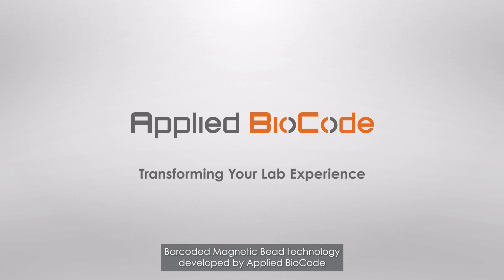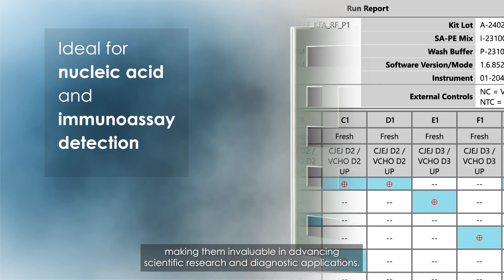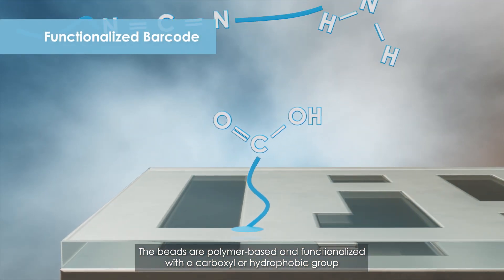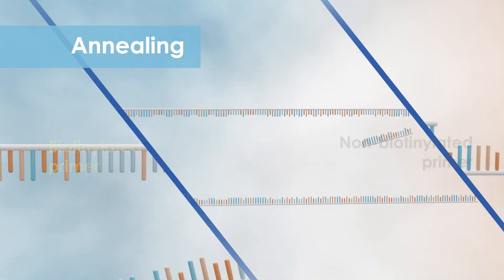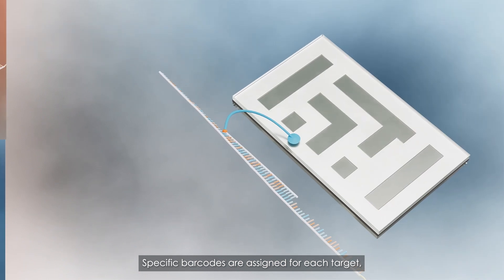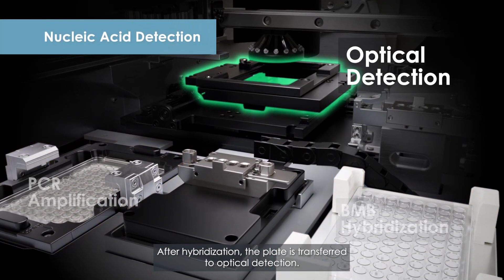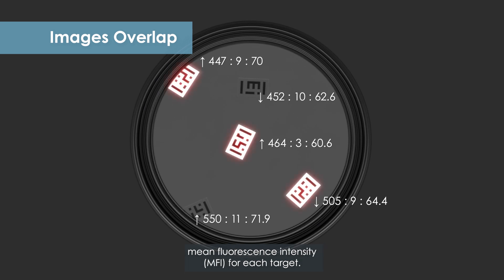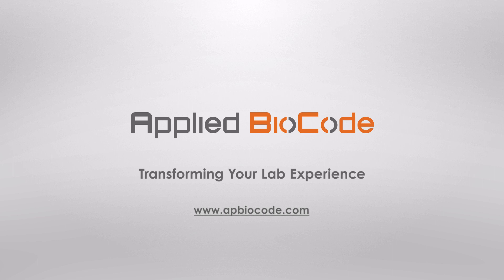[Applied BioCode] - Barcoded Magnetic Bead Technology - Extended High Res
[Applied BioCode] -

Applied BioCode has developed Barcoded Magnetic Bead technology that combines microparticles with digital barcodes for multiplex immunoassays or molecular detection. This patented technology allows immobilization of oligonucleotides and proteins (antibodies or antigens) on the surface of BMBs for multiplex analyte detection.  It enables 4,096 unique barcodes to be easily scanned and eliminates ambiguity in identification.

The BMB products demonstrate high signal to noise ratio due to low nonspecific binding characteristics for biological assays. Fabricated from a biocompatible polymer composite, BMBs also offer long-term stability for molecular and immuno- chemistry. This breakthrough technology significantly improves the identification and throughput capacity of in-vitro diagnostics.